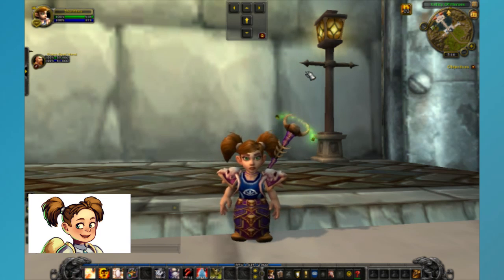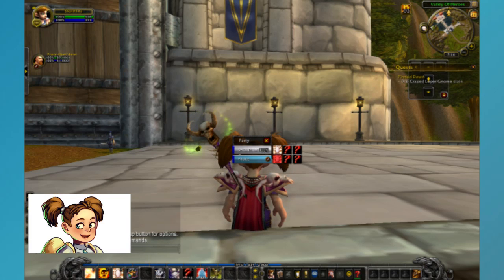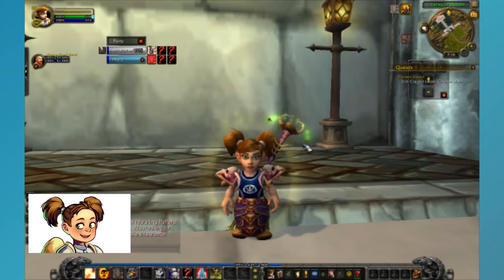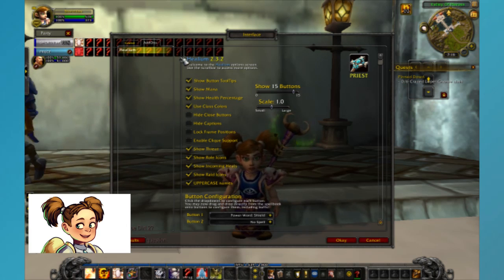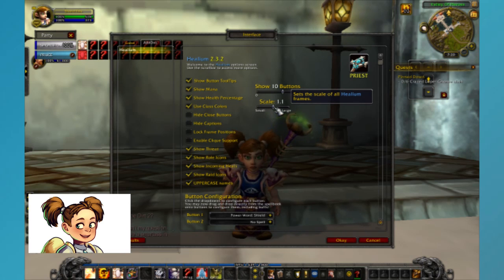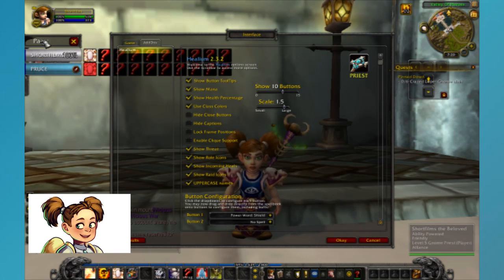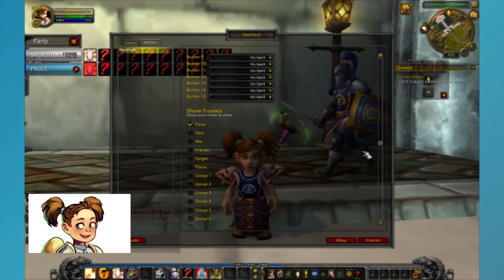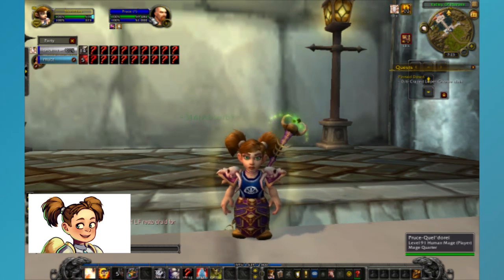Healium - Addons for Accessibility (World of Warcraft)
Hello, Ability Powered gamers! We are looking at World of Warcraft addons that can add accessibility to Azeroth in various different ways. Whether you’re looking to reduce mouse movement or add to visibility these addons bring much to the table. Read more details about Healium on our

Have an addon that helps make the game easier to play? Help me share information with other disabled gamers so we all find the perfect fit.